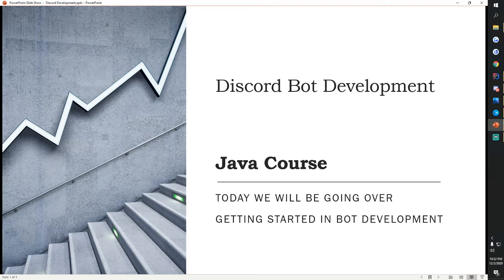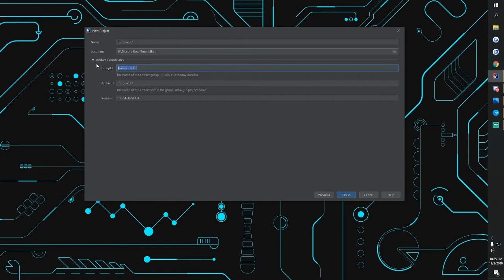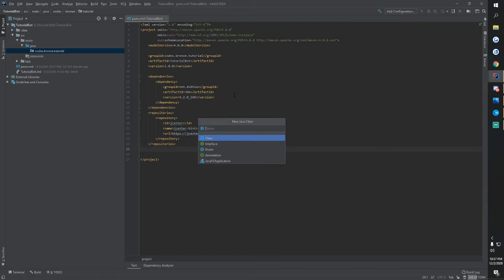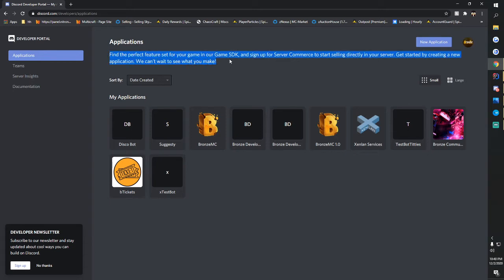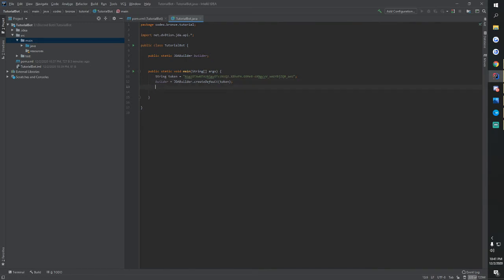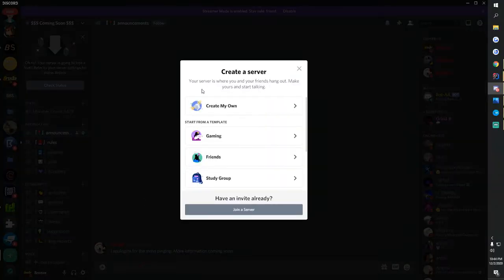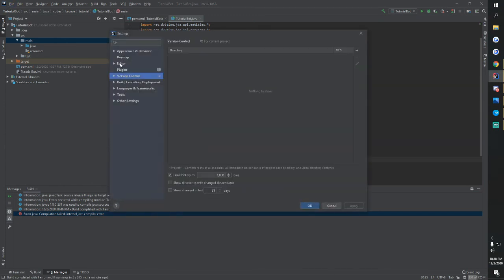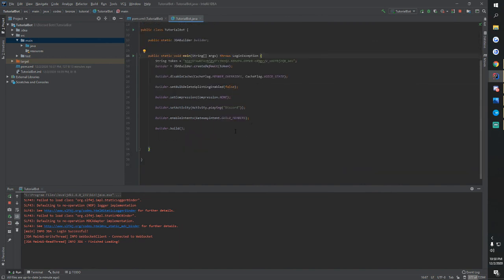Discord Bot Development (JAVA) - Making your first bot!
Today, I will be starting my series of how to make a discord bot in Java.

I have seen a lack of content on Discord Development in Java in the past, so I am here to help the stranded development community.

* Links *